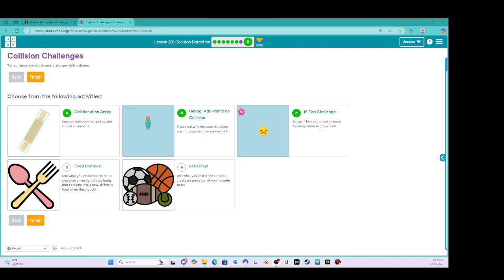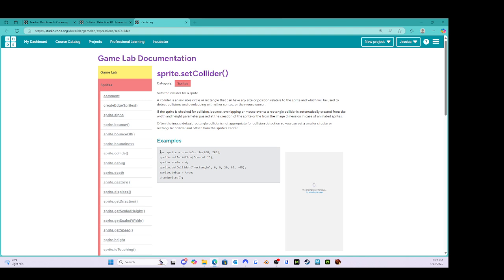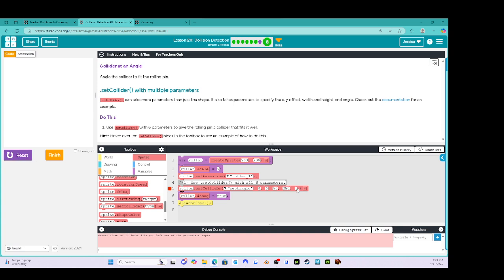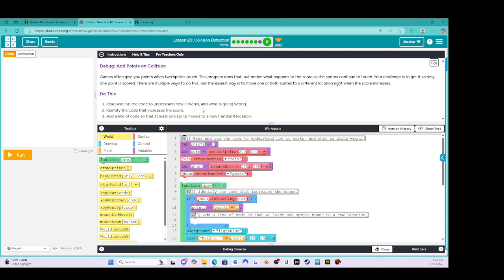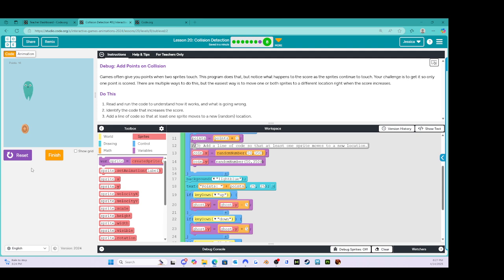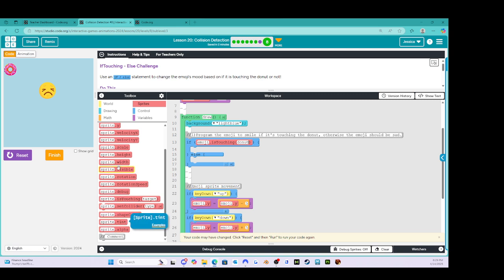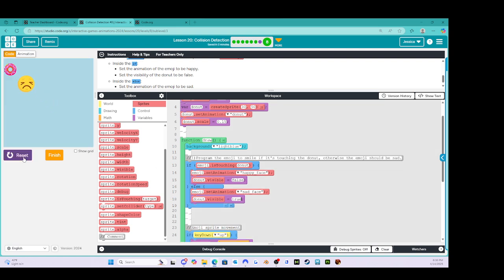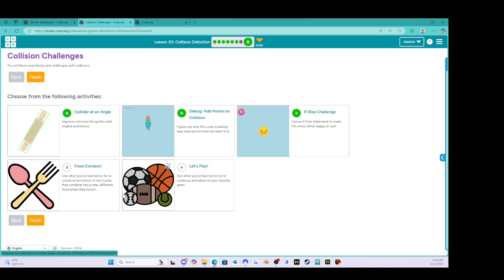Lesson 20: Collision Detection: Level 8 - Code.org - CS Discoveries - Interactive Animations & Games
This video covers Unit 3: Interactive Animations & Games: Lesson 20: Collision Detection: Level 8